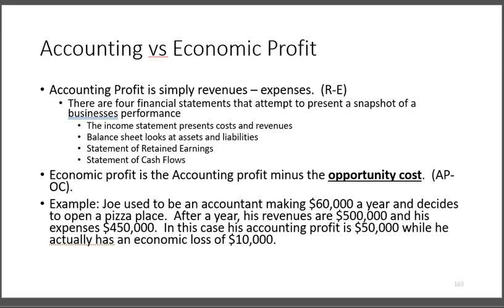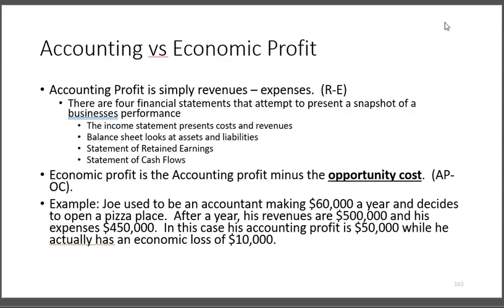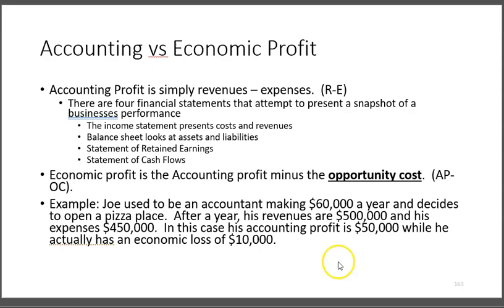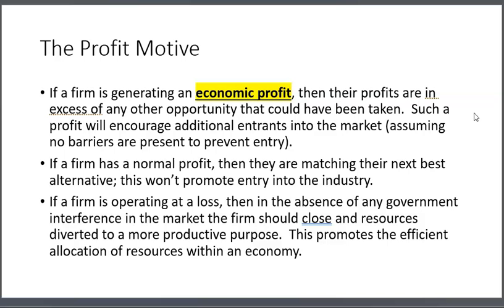Accounting vs Economic Profit and Barriers to Entry Chambers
The distinction between and accounting and economic profit is explored along with barriers to entry being introduced.